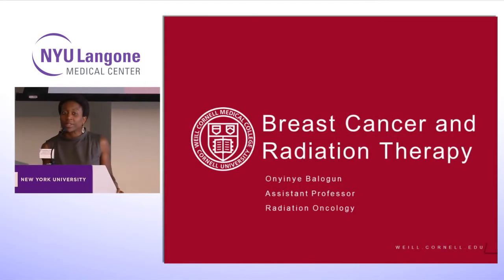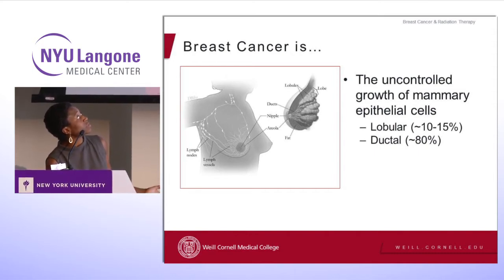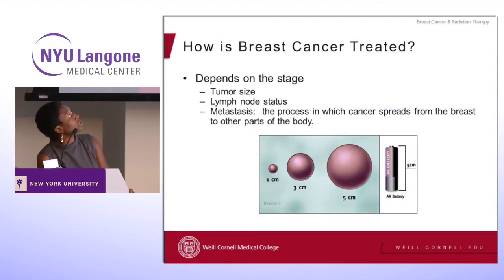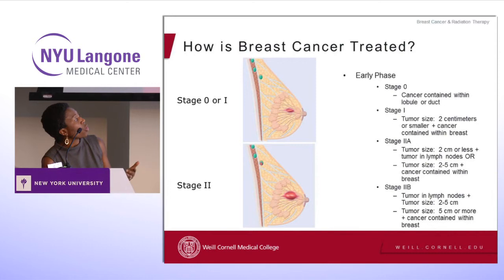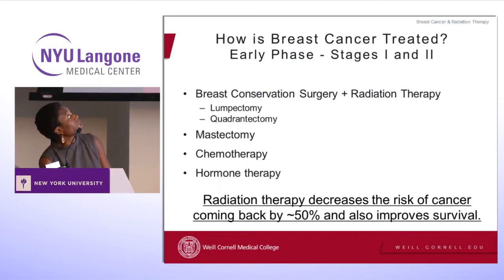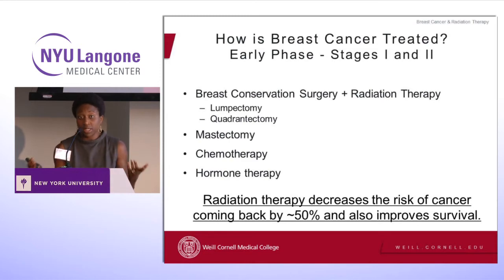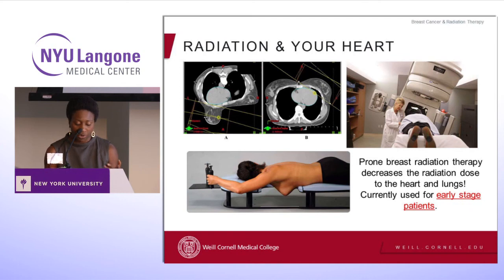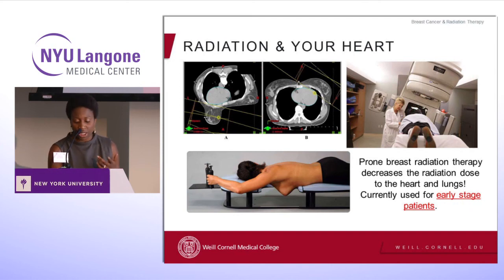Breast Cancer in Women of Color: Radiation Therapy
Weill Cornell radiation oncologist Onyinye Balogun discusses the treatment of breast cancer through radiation therapy.